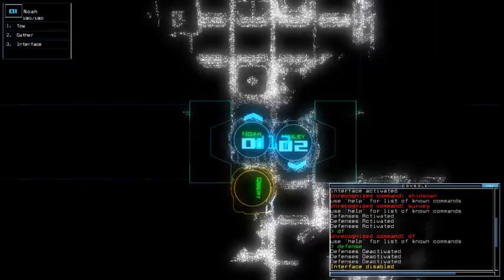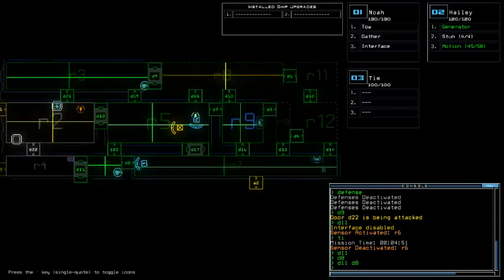Duskers Daily 14 Sep 2018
Rescue and kill.

Screenshot was one of drone visual bugs that I decided to put on this month's thumbnail. Forgot in which date I did it, but it was in one of my campaign runs. Not much on this, just monochromatic "beauty".